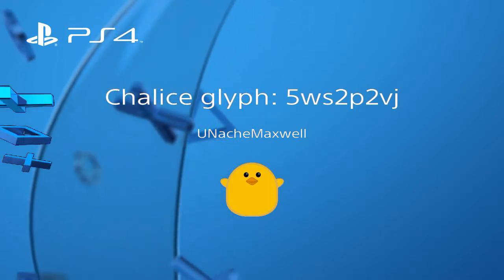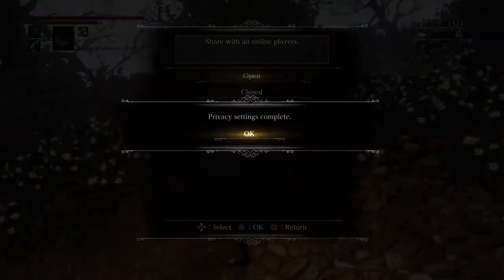Bloodborne chalice glyph 5ws2p2vj layer 1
Pretty boring layer
Bonus room prior to seal with ritual blood
No secondary bonus before boss